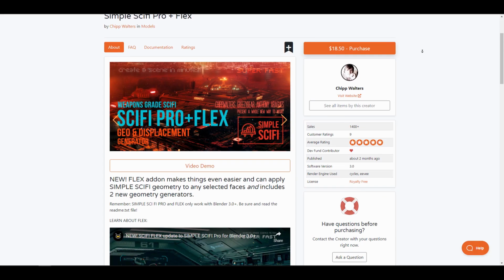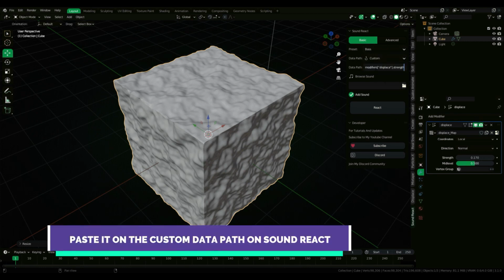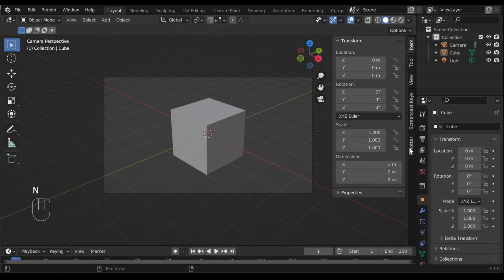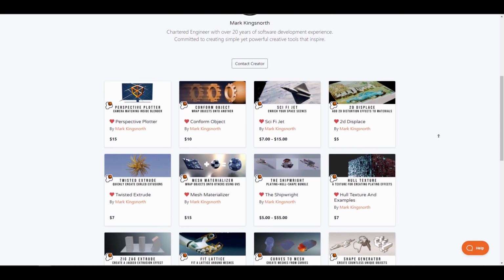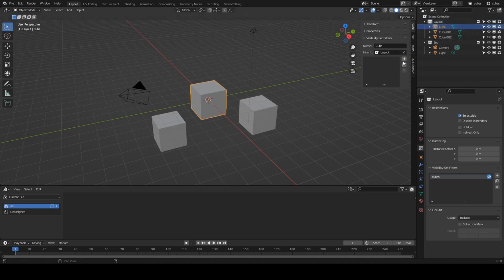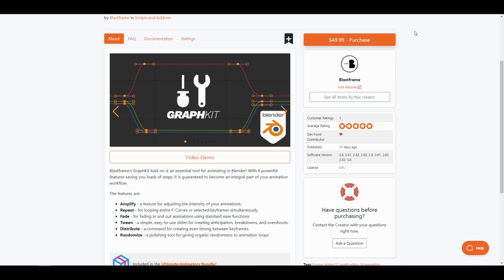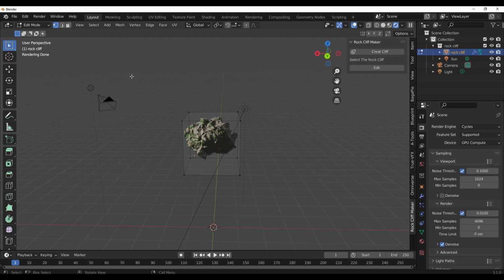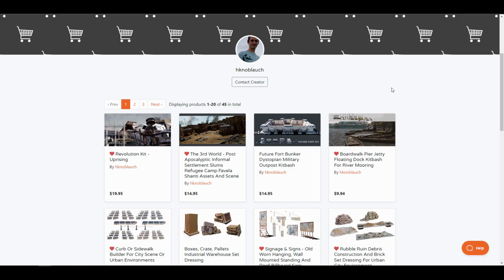New Blender Addons You Probably Missed! #2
These are some beautiful blender addons that you might have probably missed within the month.